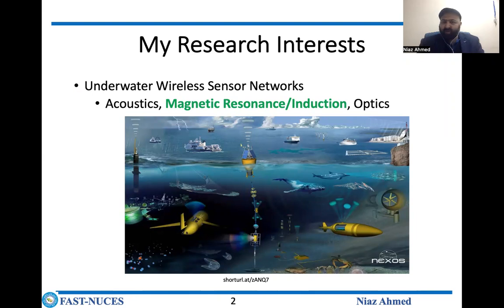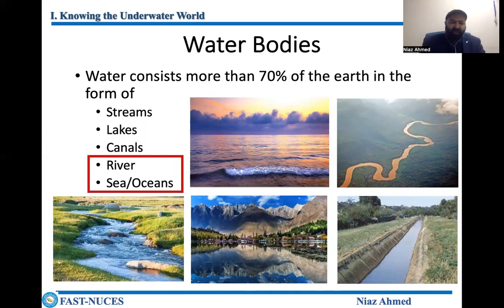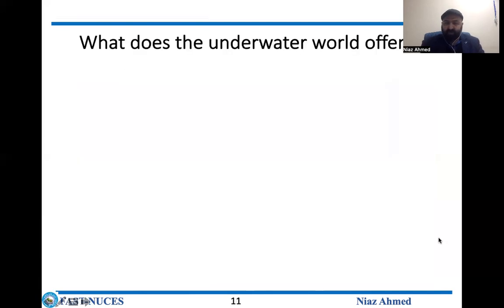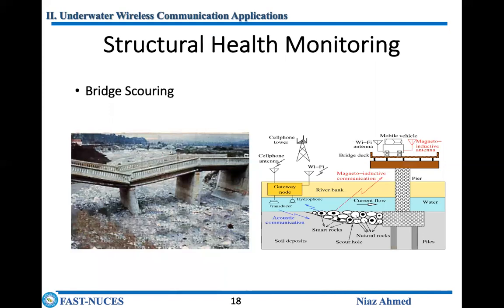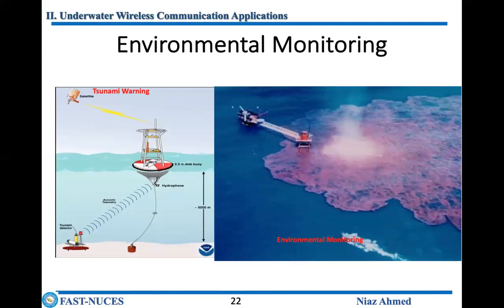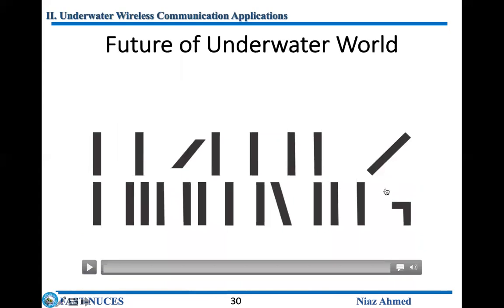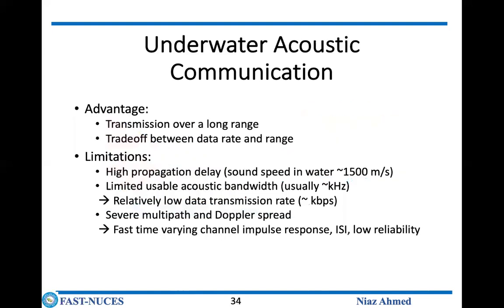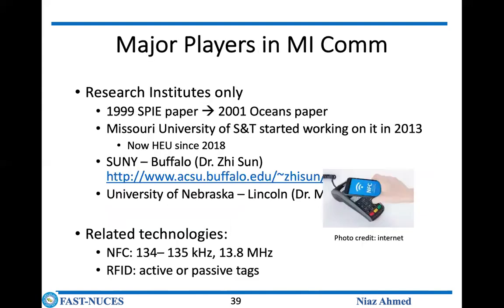CONF-MCEE 2023 - Oceanography and Informatics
The International Conference on Materials Chemistry and Environmental Engineering (CONF-MCEE)

Title of Speech: Oceanography and Informatics

Presented by: Niaz Ahmed, Ph.D
Associate Professor, Department of Electrical Engineering at FAST-NUCES, Islamabad